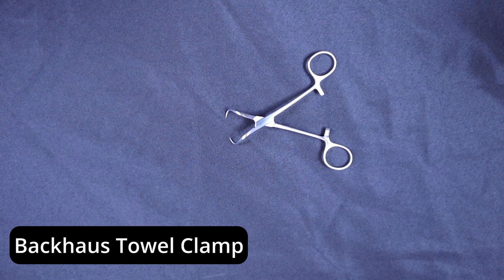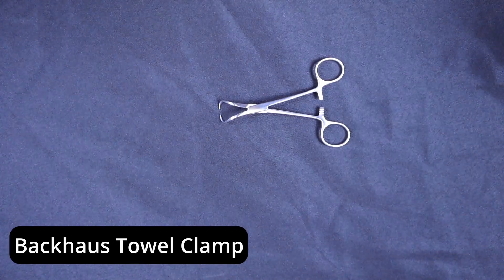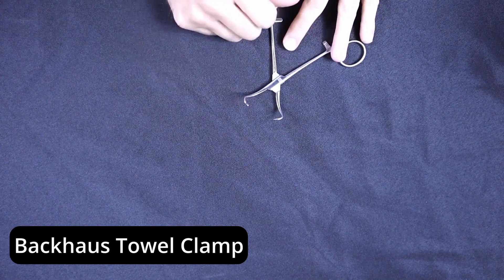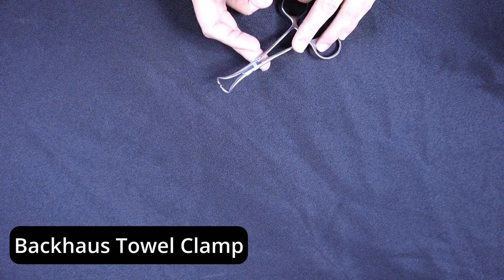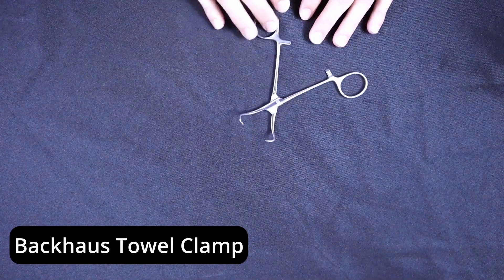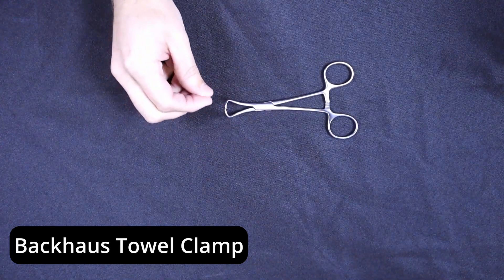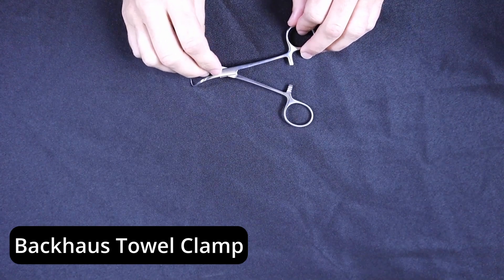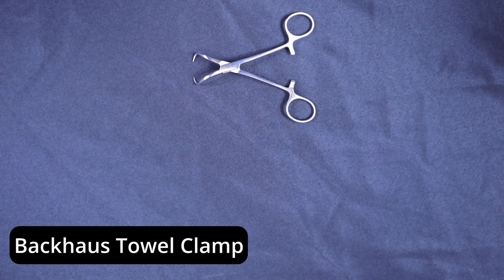Hello, My Name is: Backhaus Towel Clamp | Surgical Instruments | Beyond Clean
Welcome to the "Hello, My Name Is..." educational video series, where we discuss surgical identification, tips, & tricks for Sterile Processing professionals from industry insider and thought leader, Hank Balch. On this episode we'll be discussing the Backhaus Towel Clamp. Grab your favorite instrument and tune in for a quick introduction to the instruments most likely to come across your reprocessing table in the days to come! If you have your own tip you'd like to add about this instrument, drop your knowledge gem in the comments section below!

For more information on this instrument and other Sterile Processing products, check out our series sponsor, Medline at: